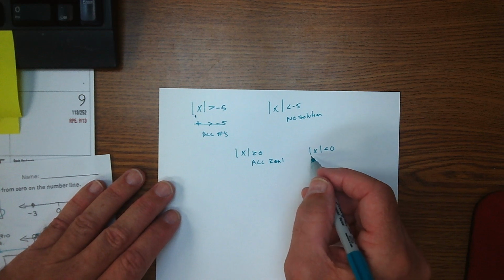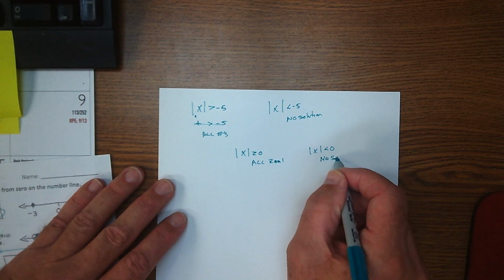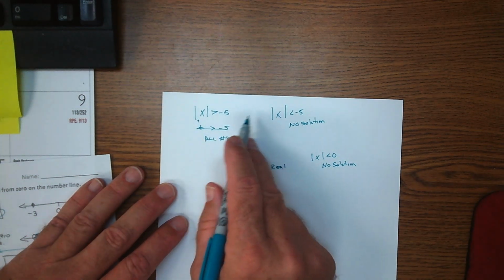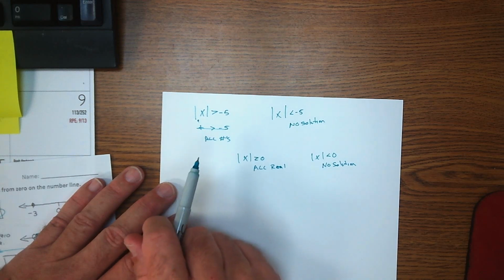Notes Lesson 2 4